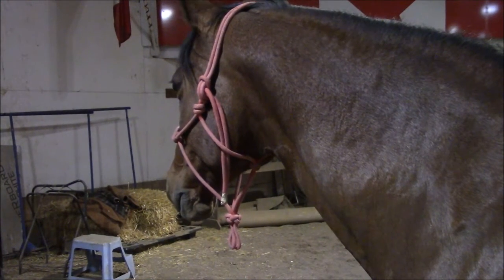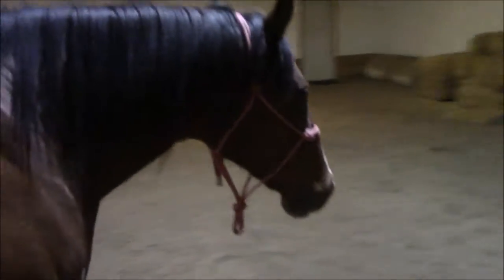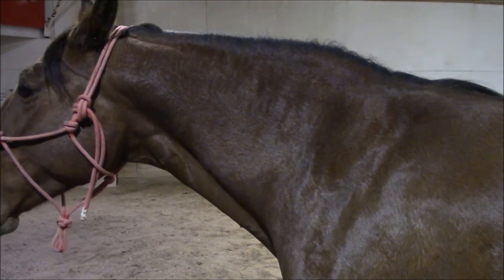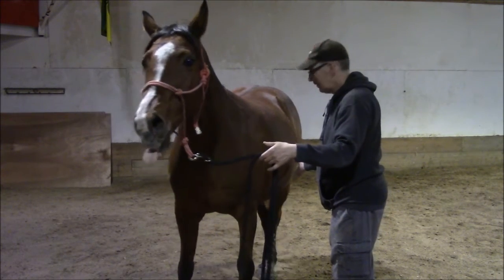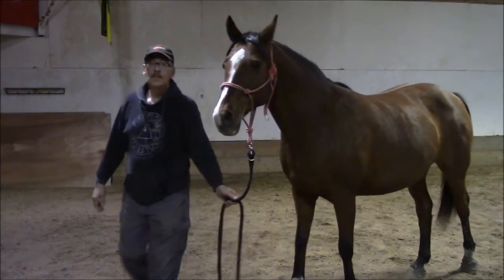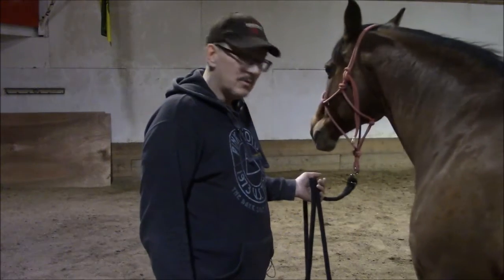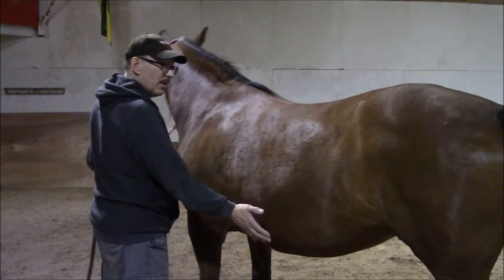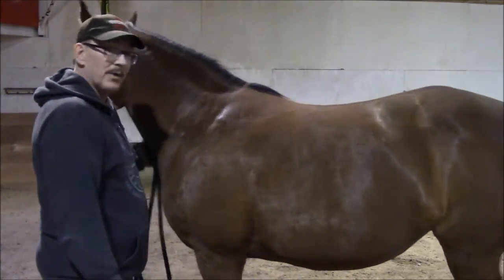Let them feel Air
Thoughts and ideas on good horsemanship